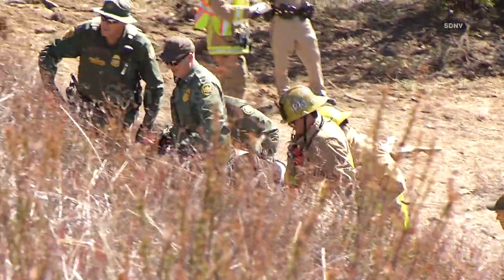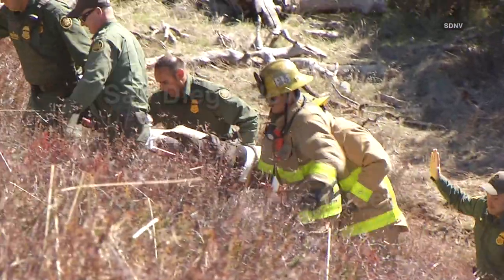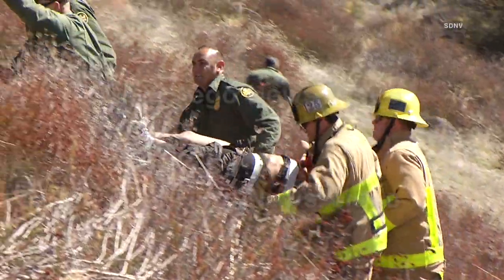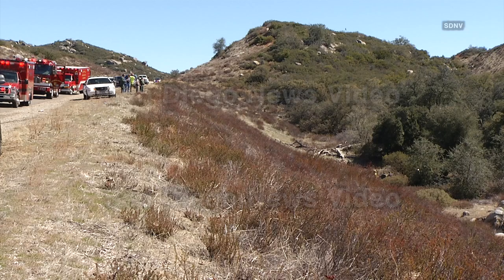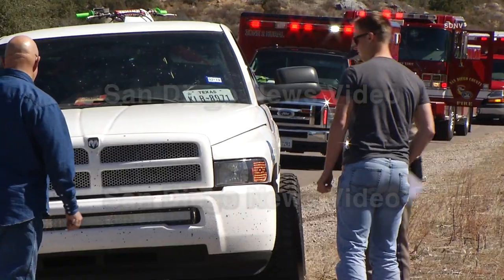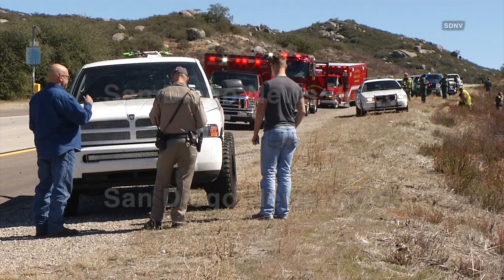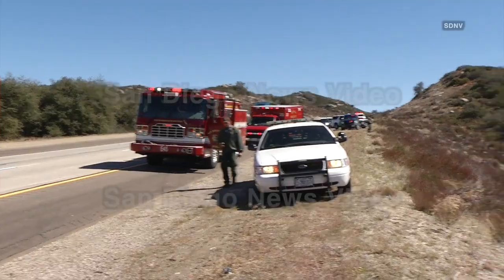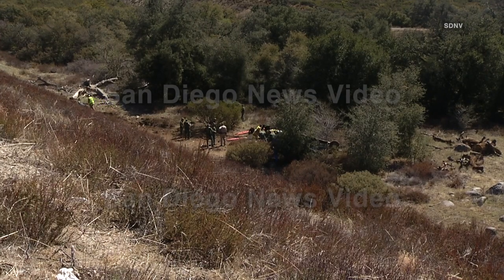Border Patrol pursuit ends with SUV flying off freeway, 4 seriously injured, Descanso (San Diego)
DESCANSO - March 6, 2018

At approximately 10:45 AM, United States Border Patrol attempted to conduct an enforcement stop on a driver of a blue Ford Expedition on I-8 westbound near Buckman Springs Rd.  The driver of the Ford did not yield to the Border Patrol’s marked vehicle.  The driver of the Ford continued on I-8 westbound at a high rate of speed.  The driver of the Ford was unable to successfully navigate the vehicle as it approached slower moving traffic.  As a result, the driver lost control of the Ford and left the south road edge of I-8 westbound just east of SR-79.  The vehicle became airborne and subsequently rolled down the dirt embankment.  The Ford came to rest on its roof.

The Ford had a total of five adult occupants inside at the time of collision.  Two of the passengers who were unrestrained were ejected from the vehicle and sustained major injuries.  The two other passengers sustained minor to moderate injuries.  The driver of the Ford was un-injured and attempted to flee on foot but was quickly apprehended by arriving Border Patrol Agents.  All four passengers were transported to Sharp Memorial and Scripps Mercy Hospitals in San Diego.  The driver is currently in custody with the United States Border Patrol. At time, the occupant’s names and identities have not been determined.

Alcohol and or drugs are not suspected to be a factor in this collision at this time.
-- California Highway Patrol

Address:  WB 8 JEO 79
Agencies:  Border Patrol, CHP, CalFire, Viejas FD, Lakeside FD
Dispatch Time:  Approximately 10:50 AM